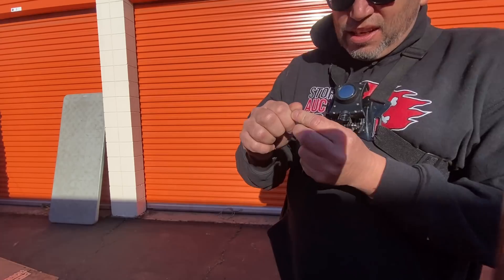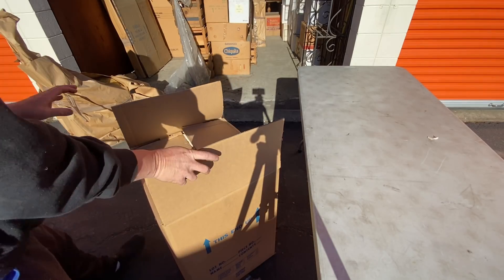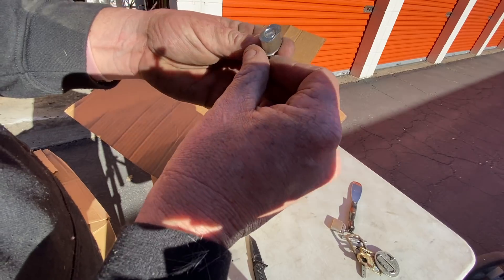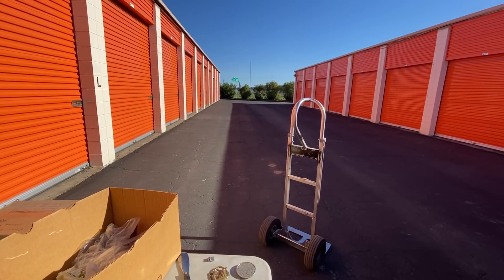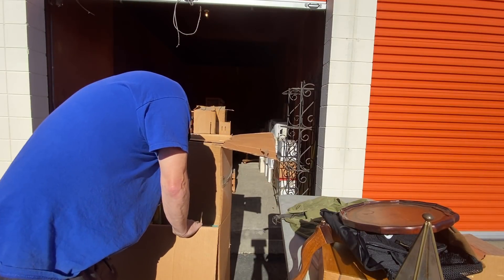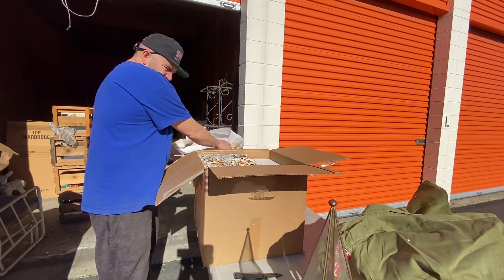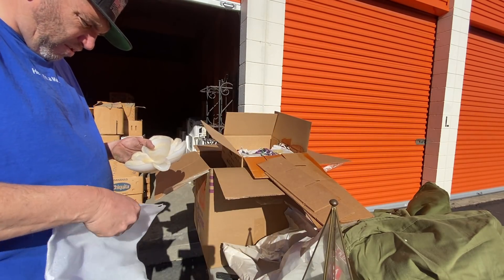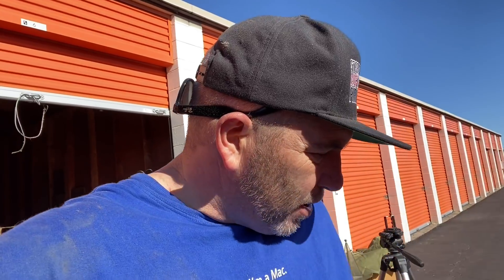She stored this for 20 YEARS ! $48,000 in RENT ! I bought it all for $1520